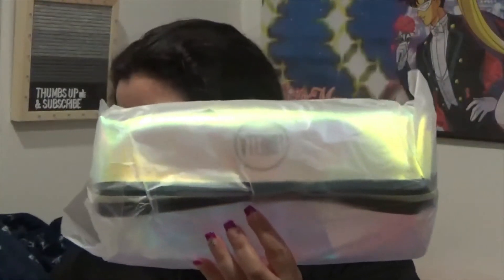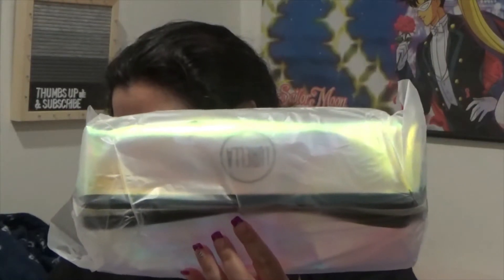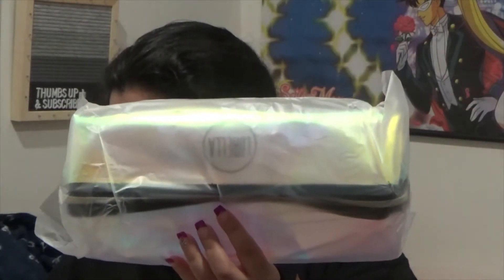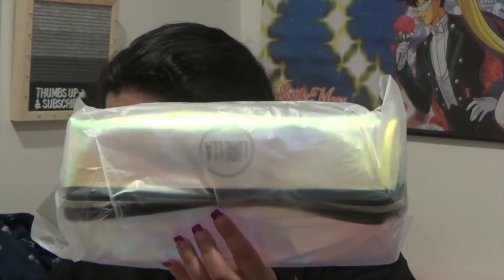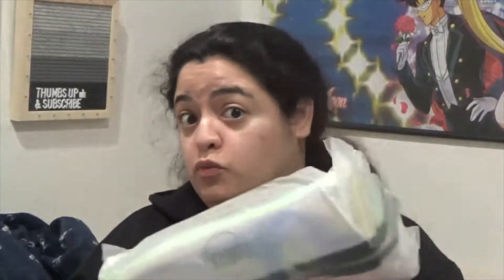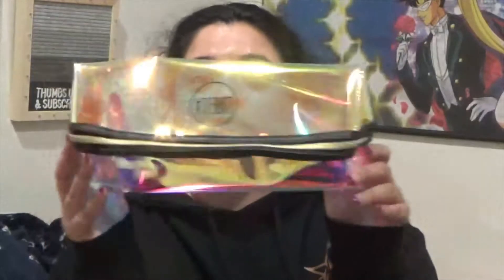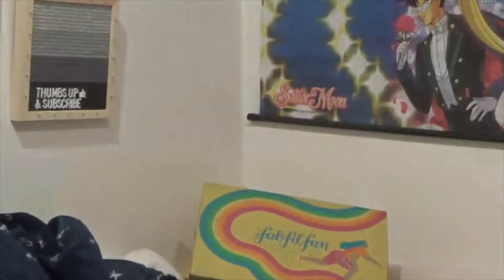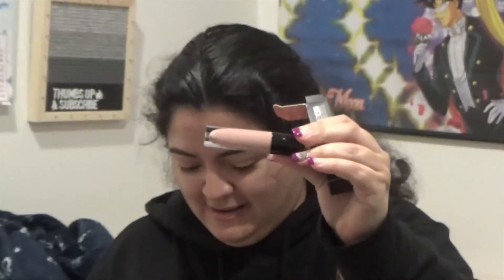Lurella February 2022 Subscription Box Unboxing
Hi. My name is Jennifer. I am unboxing February 2022 lurella subscription box. I highly recommend this subscription box. This box is a true makeup subscription box. Everything you get in this box is makeup or a makeup category. This box has been consistently good every month and so far, this box has not disappointed me. I hope this box continues to do a good job next year and more people start taking notice of this box. I truly believe that this box is highly underrated.